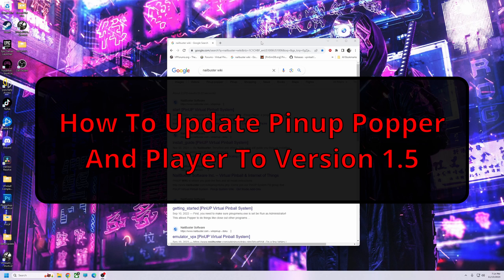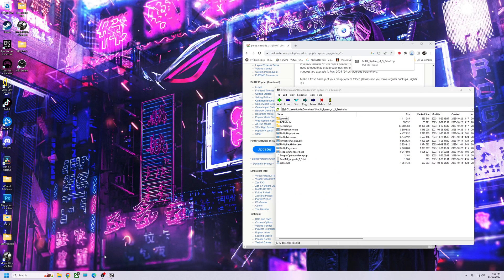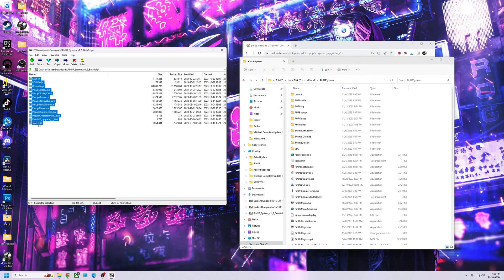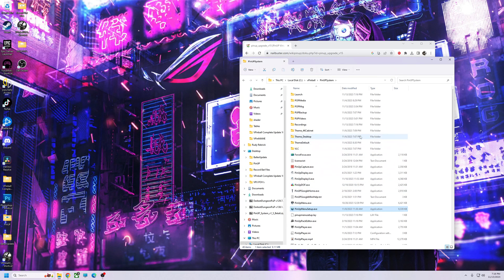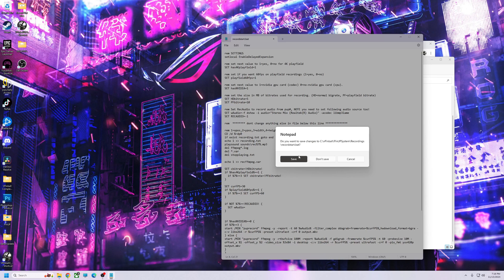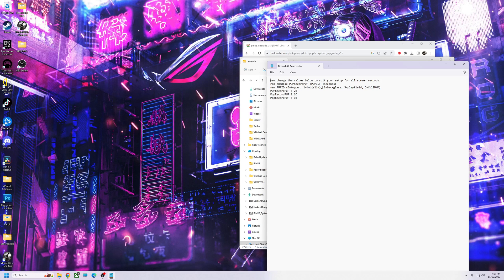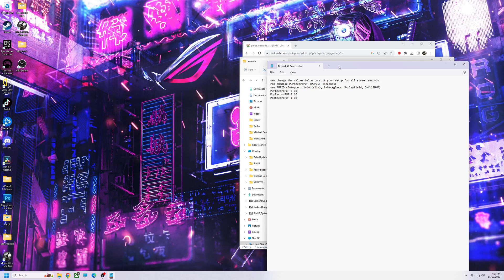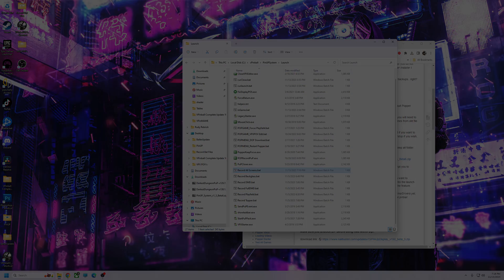How To Update Pinup Popper And Player 1.5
How To Update Pinup Popper And Player from 1.4.6 to 1.5 and setup record all .bat